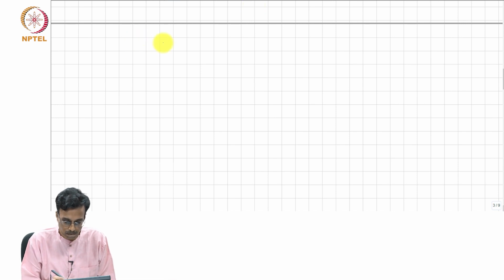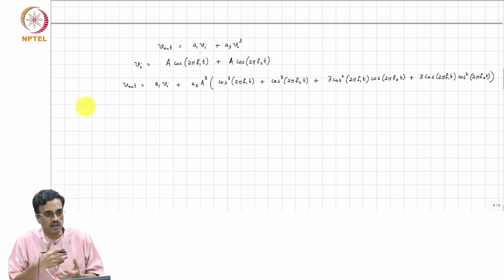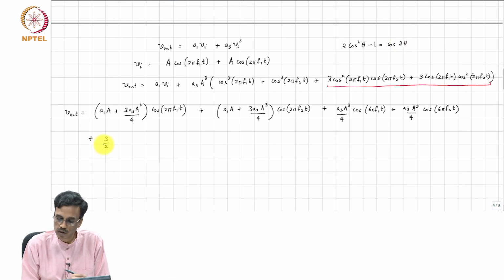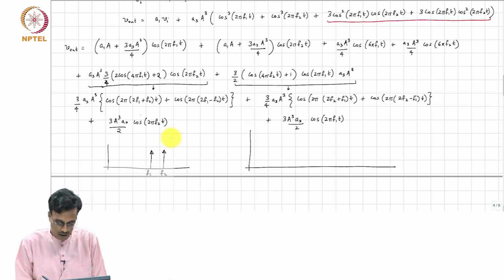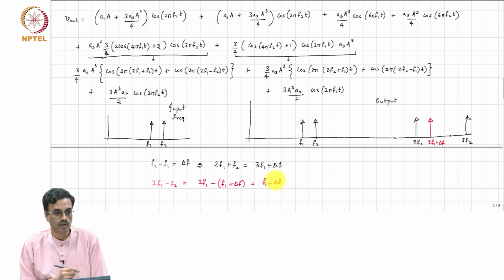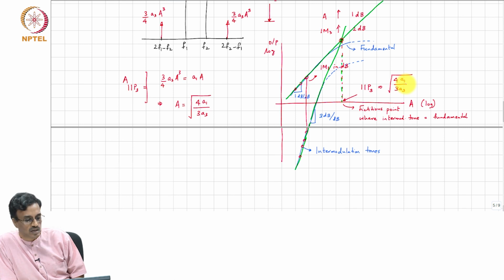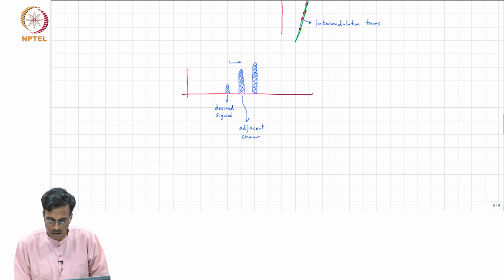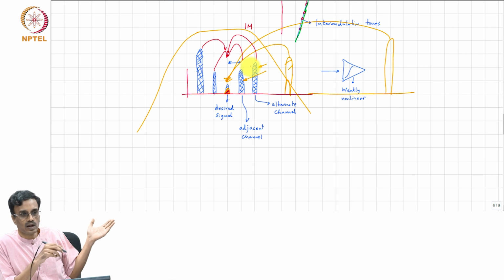11.2 - Third-order intermodulation distortion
11.2 - Third-order intermodulation distortion
IIT Madras